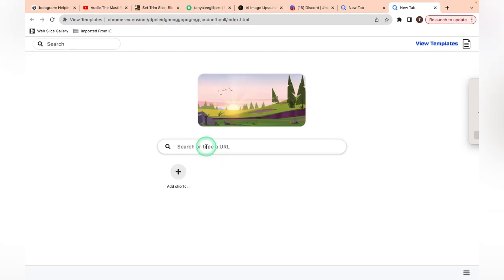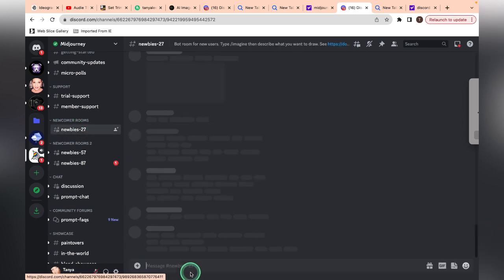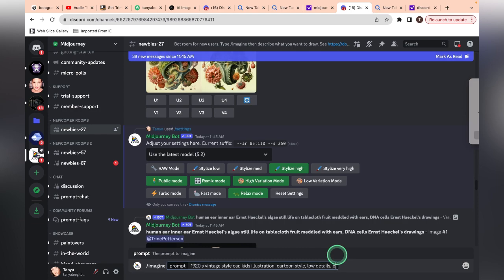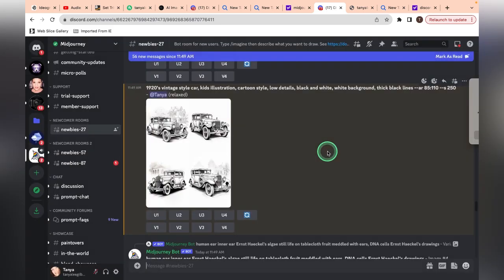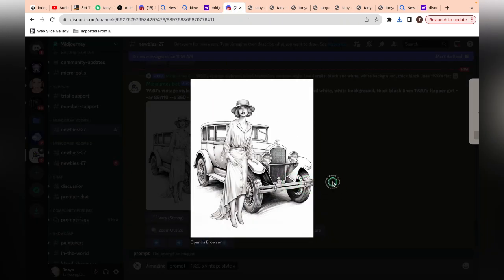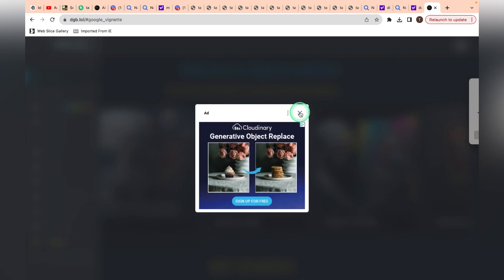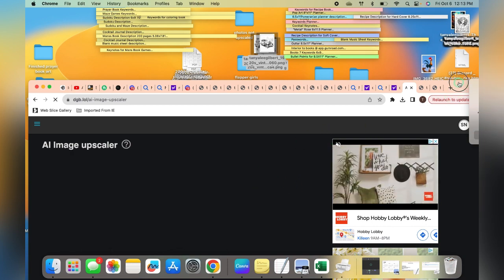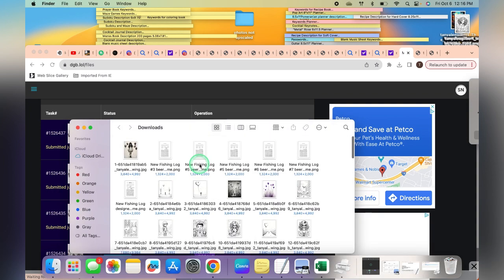Midjourney.AI & dgb.lol Free Upscaler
This is Part 1 of a 2 Part series using Midjourney.Ai and dbg.lol free image upscaler. Midjourney.Ai is an image ai generator, must have subscription to sell images, that generates 4 images at a time. Sometimes you are able to fix the flaws in your images by selecting “vary (region)”. Once in the black box area select either the square or lasso tool to pixelate the area you would like to change. ￼ Once you have an image you like open up dbg.lol free software and drop your images in. This process will fill in you black lines so your image is crisp and ready to color.